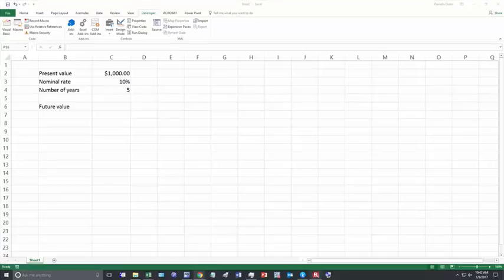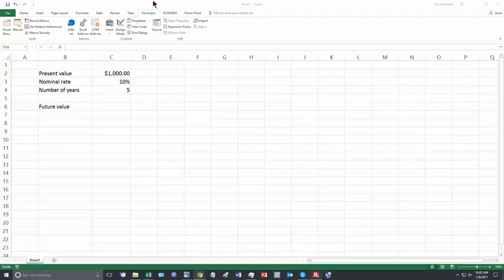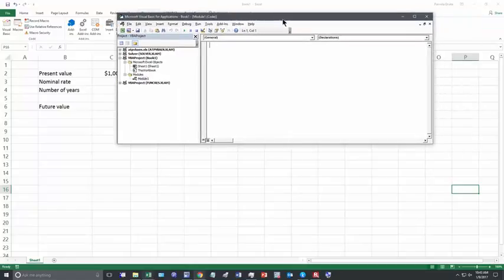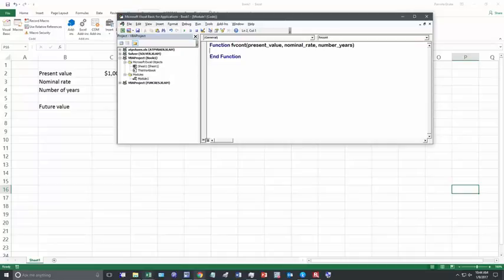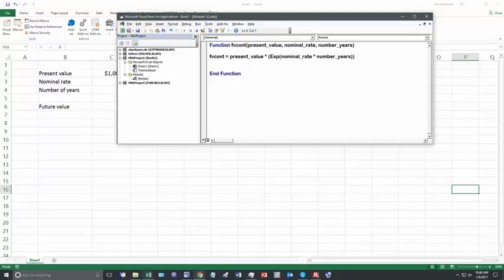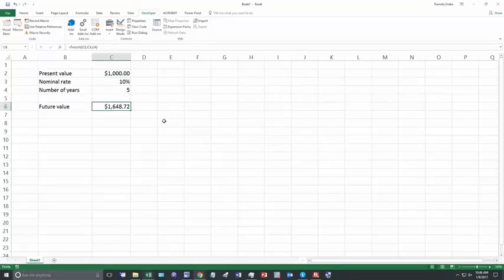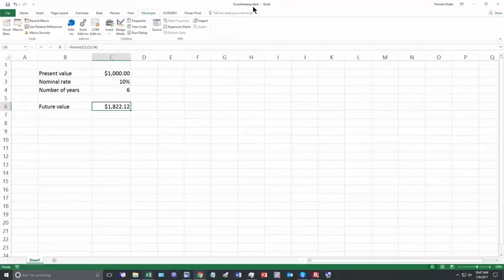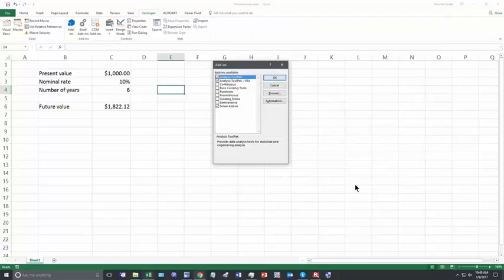Creating a User Defined Function inMicrosoft Excel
Learn the basics of creating your own VBA function in Microsoft Excel.  A simple function is created in this video to calculate the future value of a lump-sum with continuous compounding.